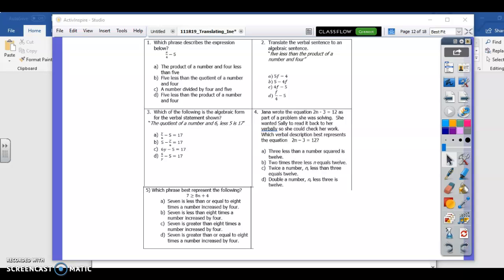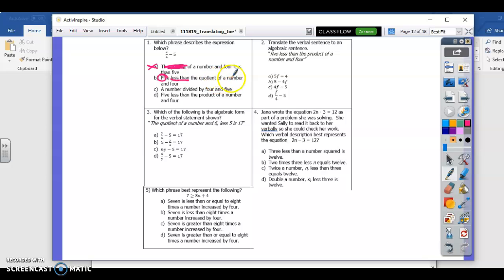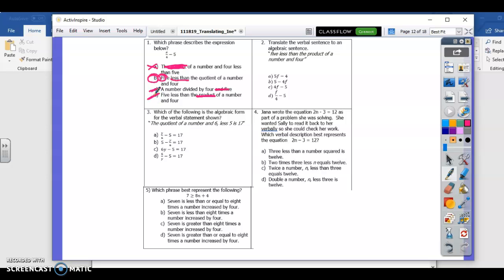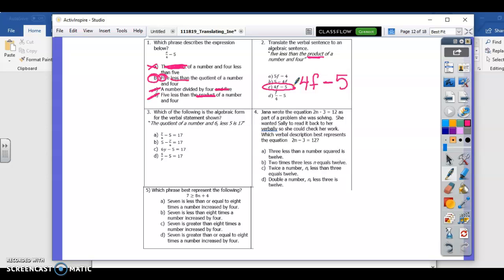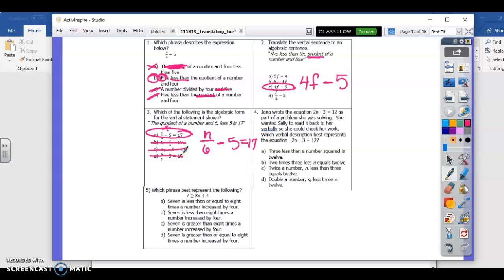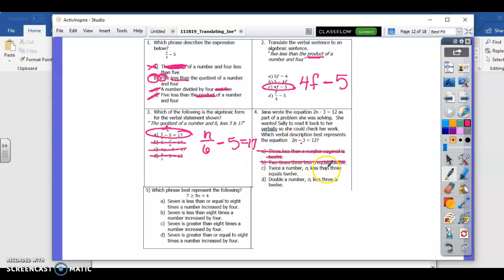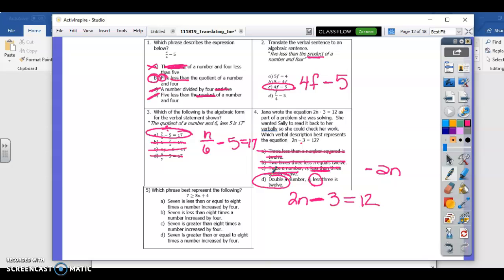Exit Ticket for 11/18/19